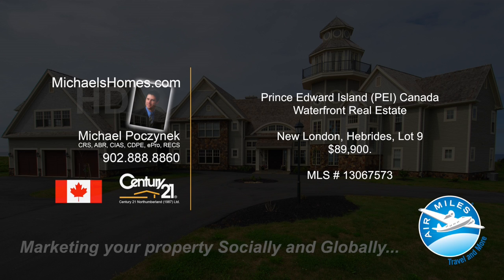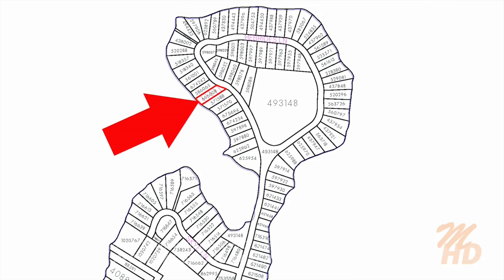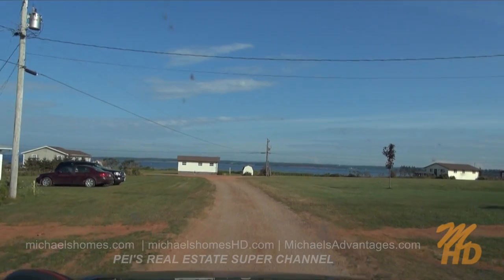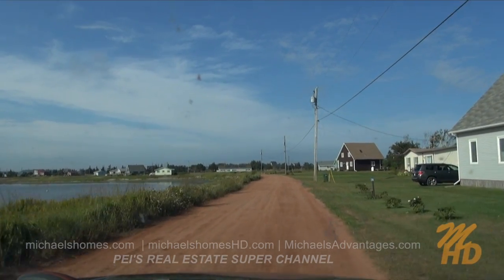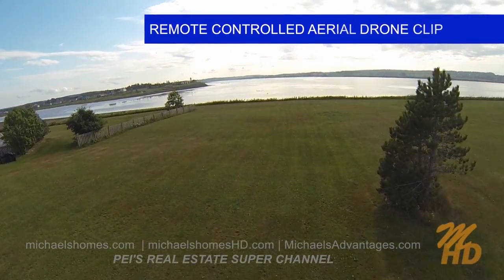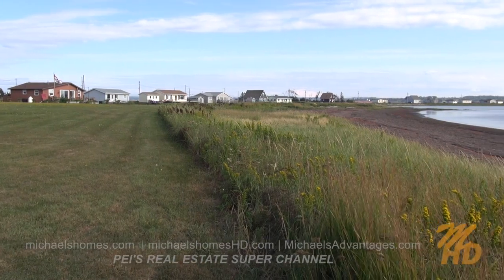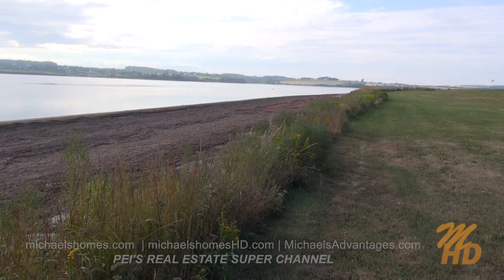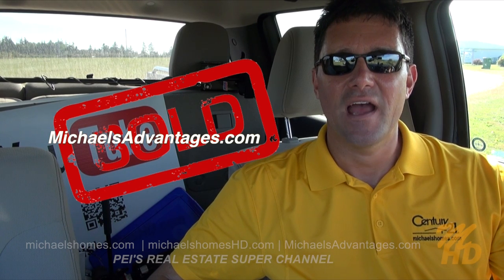Hebrides New London Prince Edward Island Real Estate PEI Canada Century 21 Waterfront for sale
| Call Toll Free 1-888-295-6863 or direct (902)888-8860. Michael Poczynek, REALTOR, Century 21 Northumberland, CRS, ABR, CIAS, CDPE, ePro, RECS, is your "High Definition Real Estate Agent" -- Marketing Your Property Socially and Globally.  The only REALTOR you will ever need for information on any MLS or non-MLS listing from any Broker, Agent, or Private Seller in Prince Edward Island Canada.  Now with the New Amazing Radio Controlled Drone Quad-copter for "on-demand" HD Video and Photographs.
MLS Description:
Waterfront Lot in Very Desirable Subdivision called The Hebrides along the North Shore of PEI. This south west exposure parcel is just waiting for you to begin enjoying those warm ocean breezes while relaxing on your very own private red sandy beach. The Hebrides is located in between New London and Stanley Bridge and offers a variety of activities for both the young and old. 9 hole par 3 golf course, heated pool, 2 tennis courts, shuffle board courts, club house, pool table, plus maintenance services of grassing cutting, water all for a reasonable price of $650 per year. Plus with also 40 miles of river around the Hebrides to boat and enjoy without having to go out to the Gulf of St. Lawrence. Don't miss out on this fantastic opportunity to be a part of a wonderful seasonal community here on PEI.
Located near The Atlantic Ocean, New London, Cavendish, Cavendish Beach, North Shore Waterfront, Springbrook, Stanley Bridge, Hope River, New London Bay, Clinton, Margate, Grahams Road, Irishtown, Long River, and French River.
This video was done by videographer Michael Poczynek, CRS, CNE, ABR, CIAS, ePro, RECS, from Century 21 Northumberland (1987) Limited in Summerside, Prince Edward Island, Canada.  Michael has specialized in oceanfront, waterfront, land, recreation, income, commercial, and development properties in Prince Edward Island including Summerside, Charlottetown, Malpeque Bay, Cavendish, Rustico (home of the best Lobster), North Cape (Windmills), Kensington, Anne of Green Gables, Hunter River, Souris, Alberton, O'Leary, Stratford, East Point, Darnley, Lower Darnley, Seaview, Spring Valley, Irishtown, Long River, French River, Burlington, and more since 1997. Also be sure to check out Prince Edward Island's largest collection of Aerial Photos Follow me on Twitter for instant video updates and more Make sure you join my mailing list Add me as a friend on Facebook and Google Plus at: http:// mpoczynek.com. Connect and recommend me on LinkedIn I am also on Pinterest, Tumblr, MySpace, Blogspot, Digg, and Reddit.
Michael Poczynek, CRS, CNE, ABR, CIAS, CDPE, ePro, RECS, has been a leading and top producing real estate agent with Century 21 Northumberland since 1997 and specializes in dealing with off island buyers & sellers
Sound effects by Apple Final Cut Pro X.
This video pre and post-production by:
Michael Poczynek, CRS, CNE, ABR, CIAS, CDPE, ePro, RECS